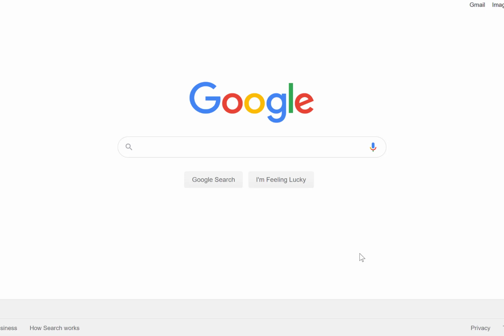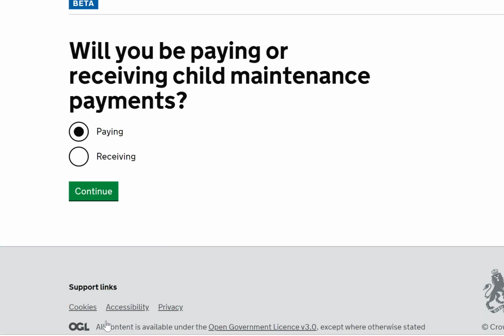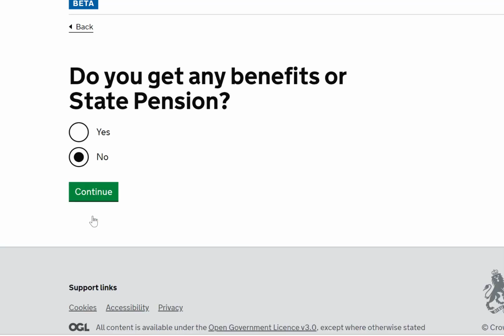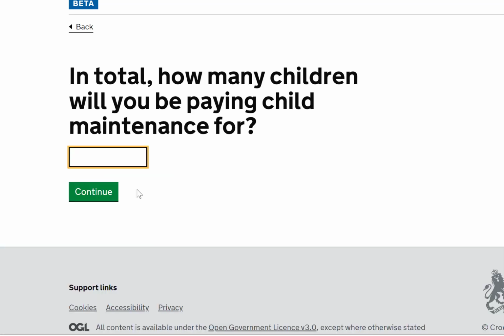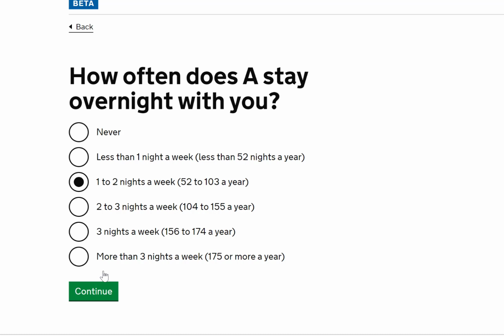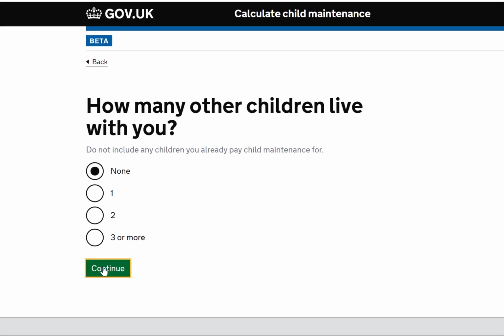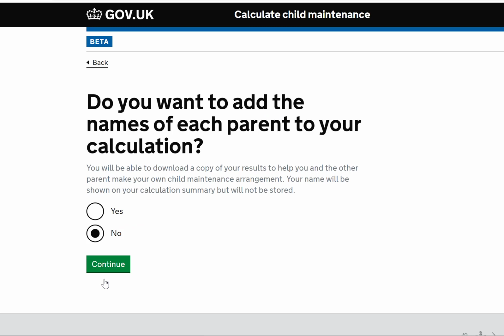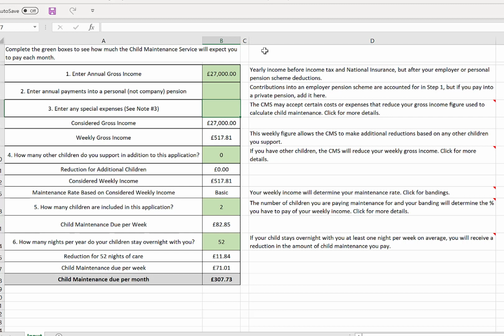Calculate your Child Maintenance on GOV.UK - How to use the Child Maintenance Online Calculator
A step by step guide to using the GOV.UK Child Maintenance Calculator.

One of the first things divorcing couples with children want to know is how much their child support payments will be. This is understandable, the primary concern of the resident parent, that is the parent who the children live with most of the time, is will they be able to afford to look after their children. Whereas the non-resident parent is usually concerned about how they will manage their finances overall because they are now likely to incur additional property costs.

The purpose of child maintenance is to provide support for a child’s everyday living costs. The non-resident parent must make payments to the resident parent, who is responsible for the child’s day-to-day care.

There are three ways to determine how much child support payments will be:

1. Decide informally with your ex-partner.
2. Hire solicitors to help you reach an agreement.
3. Have the Child Maintenance Service (CMS) calculate the amount.

Working out child support payments with your ex-partner is a practical method; consider using a mediation service if you are having difficulty communicating. However, this informal approach carries a level of uncertainty, as either party can revisit the amount at any time in the future.

Agreeing on child support payments using the help of solicitors will be costly but may be necessary if your finances are complicated. You can also ask the court to make the child maintenance payments legally binding. This approach might be useful if you anticipate becoming increasingly wealthy. The downside is that if your circumstances take a turn for the worst, you would still be legally required to pay the agreed amount.

How the CMS Calculates Child Support Payments

The Child Maintenance Service follows six steps to calculate the amount of child support you will pay. The amount is reviewed every year and can change based on changes in income or family circumstances. For clarity, the video is based on the non-resident partner going through the process.